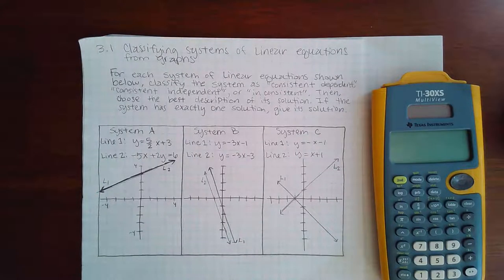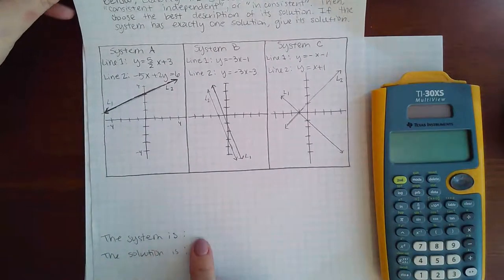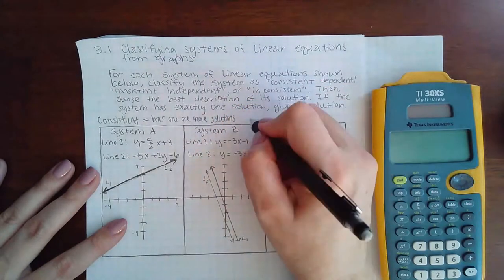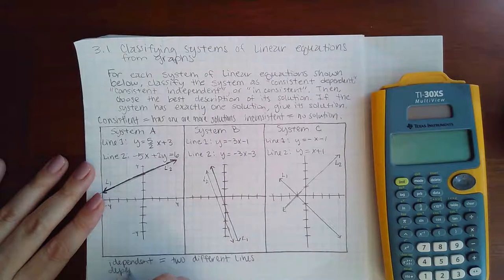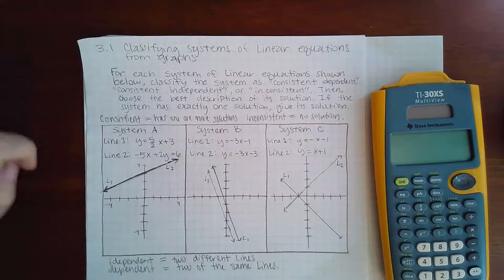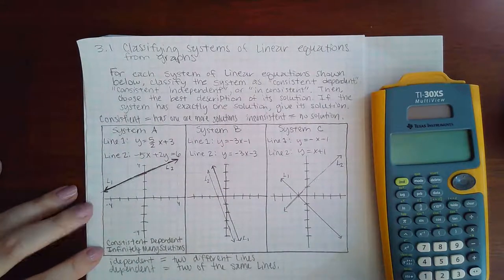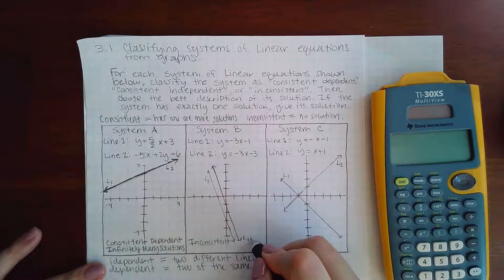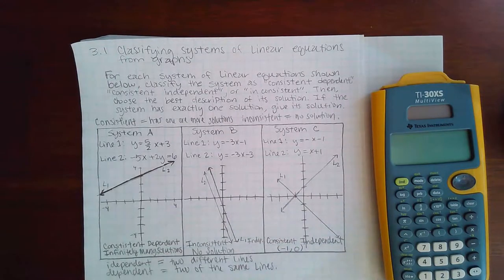3.1 Classifying systems of L E from graphs